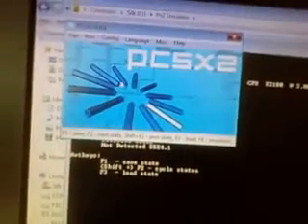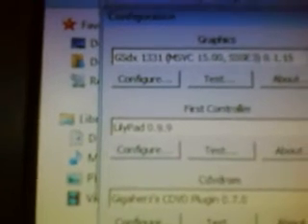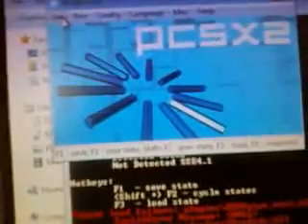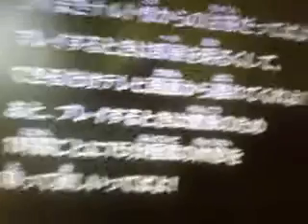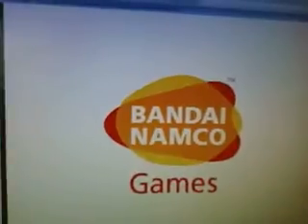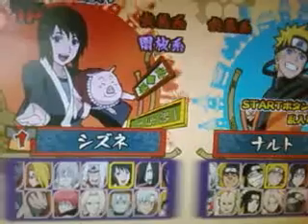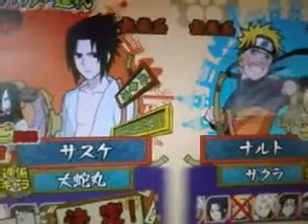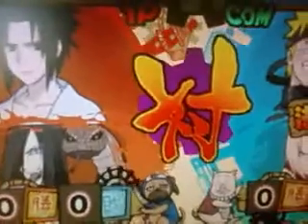How To Configure Naruto Narutimate Accel 2 On pcsx2 0.9.6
This Is how to configure and play Naruto Shipuuden Narutimate Accel 2 on pcsx2  0.9.6
ill upload the plugins sooner or later. thnx for watching enjoy.